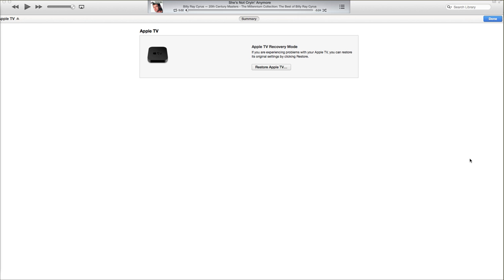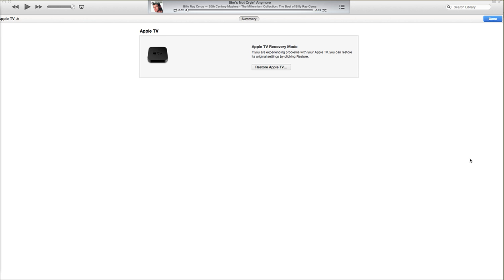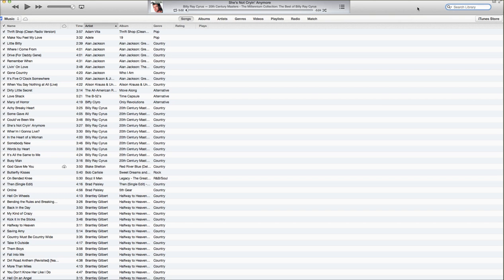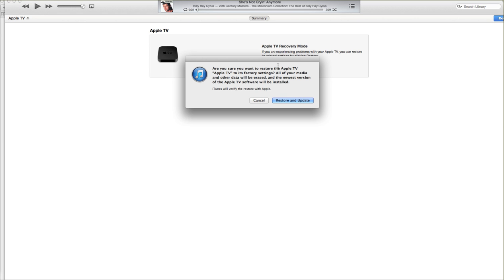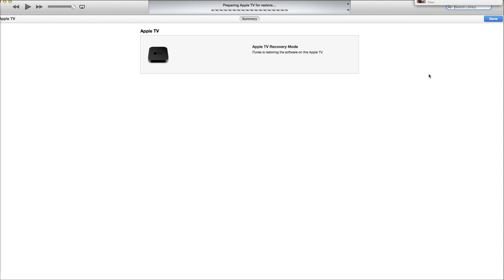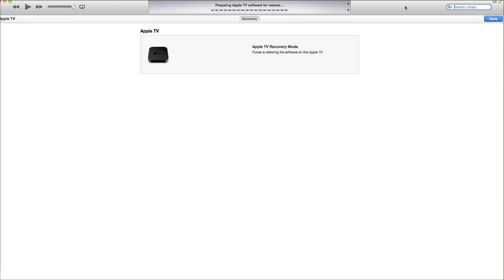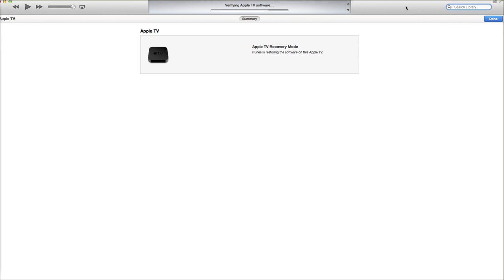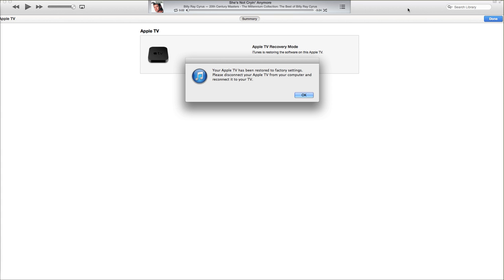ERROR AFTER UPDATING BLINKING How to restore Apple TV to factory settings -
If you need to buy a new one, here is the best deal on one right now!

If you recently updated your Apple TV and you are getting a blinking light on the unit, you are in luck! It is fixable! No need to throw it down the stairs. There are lots of people talking about this problem, but I didn't see any videos showing how to fix the problem.

If you cannot access the menu on the Apple tv, you can still fix it.